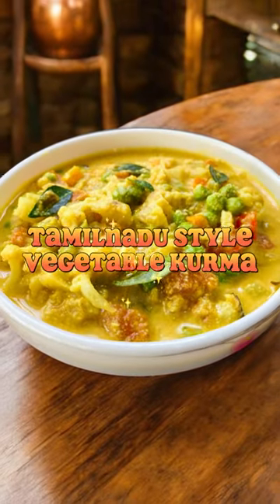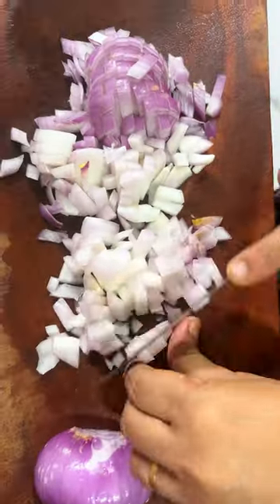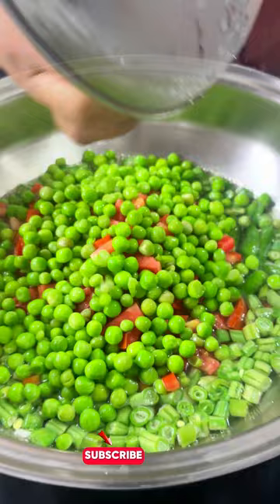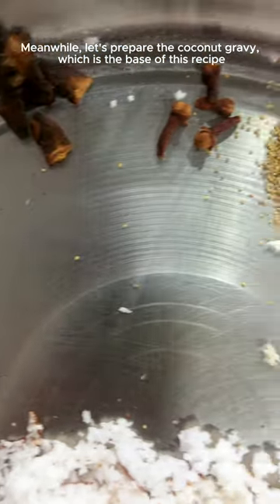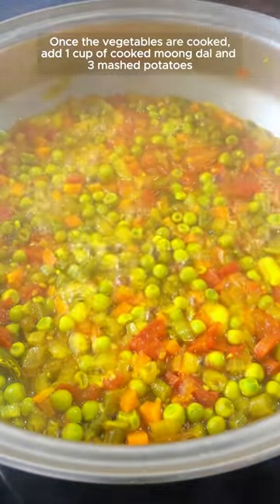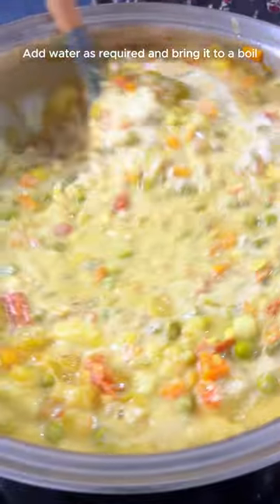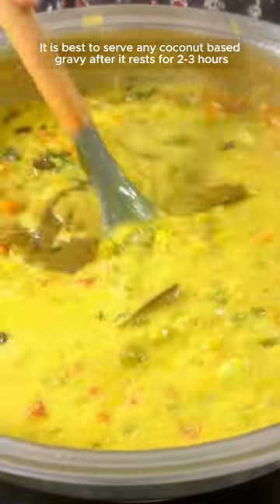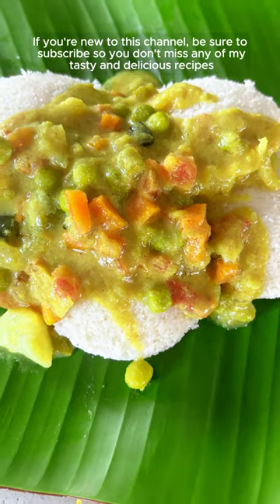The Ultimate Flavorful Feast: Nutrient-Rich Vegetable Kurma | Tamilnadu Style Veg Kurma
The Ultimate Flavorful Feast: Nutrient-Rich Vegetable Kurma! Dive into a world of vibrant flavors and wholesome nutrition with our easy-to-follow recipe for Nutrient-Rich Vegetable Kurma. This delectable dish combines a variety of vegetables with a rich blend of spices to create a feast for your taste buds. Perfect for family dinners, special occasions, or meal prepping, this kurma is not only delicious but also packed with essential nutrients. Watch as we guide you through each step, ensuring a perfect result every time.

If you're interested in rediscovering the art of healthy cooking, particularly for:

Weight loss or maintenance
Reversing diseases
Cooking without oil or with less oil
Avoiding pressure cooking
Preserving nutrients

If your focus is on weight loss without compromising on flavor or nutrition, or if you're aiming to reverse diabetes, consider joining the MissionSlimpossible weight loss program: